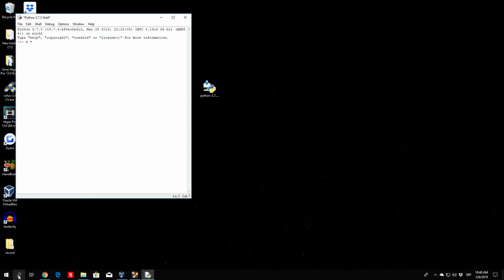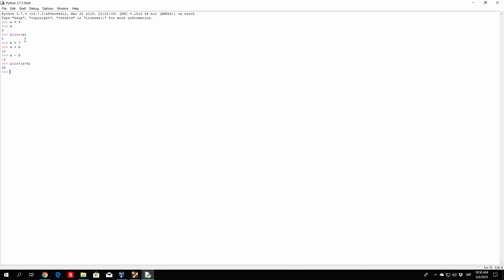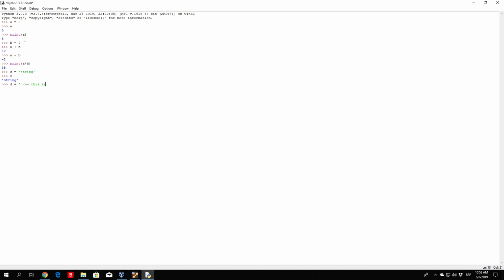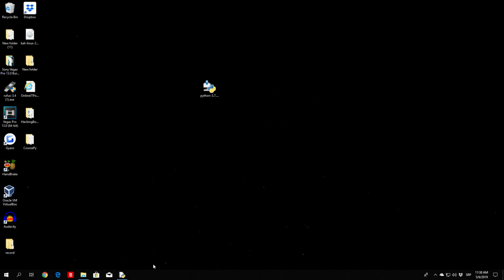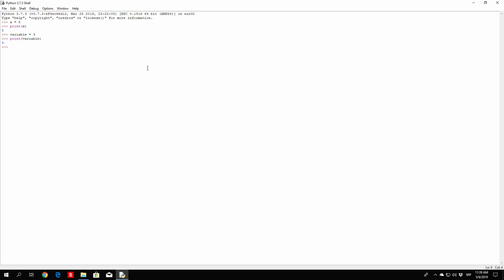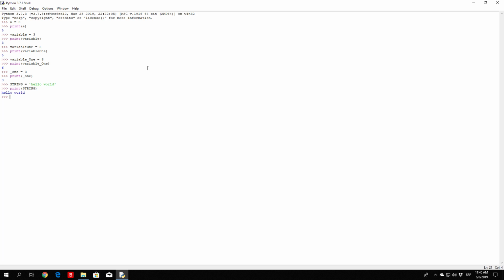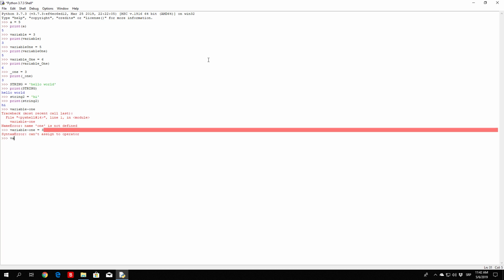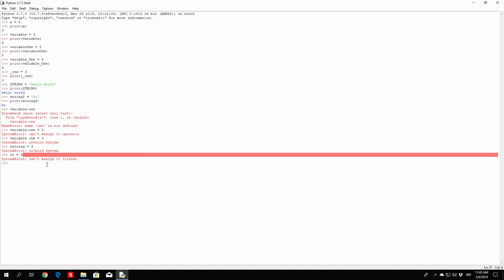Variables and Variable Naming Rules In Python 3